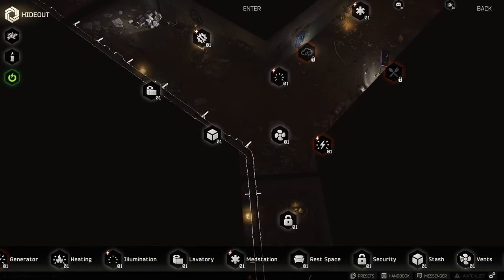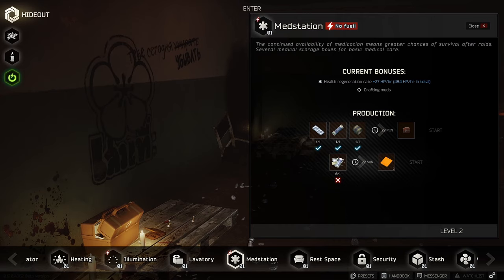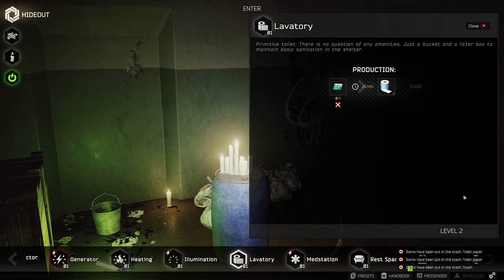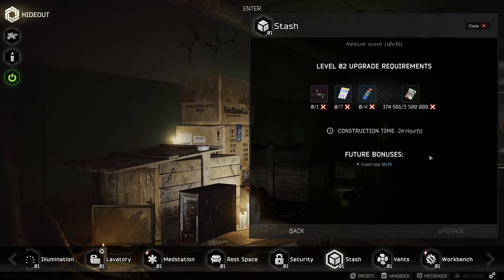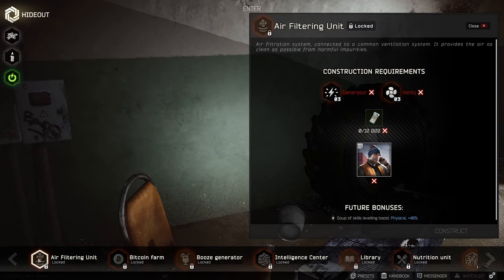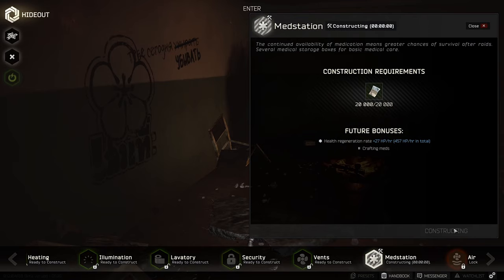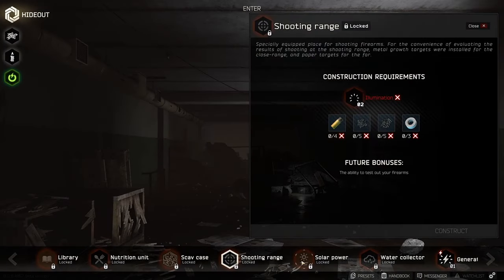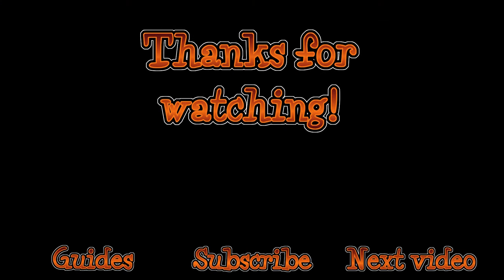Hideout First Look and Overview - Escape from Tarkov - Patch 0.12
This is the first look on hideout in Escape from Tarkov patch 0.12. I will talk about what hideout can offer to you and also how to increase your stash size in game. You will also learn about other upgrades, how to build them and their requirements. You will see each level 1 upgrade on the screen during this short video.

This overview is meant to be a supplementary video for my "Wipe Guide | How to Prepare for the Wipe" that you can find

USEFUL LINKS:
u/DyGr spreadsheet with upgrades and their requirements:

CREDITS:
I used stash upgrade images posted by u/The_Scout1255: